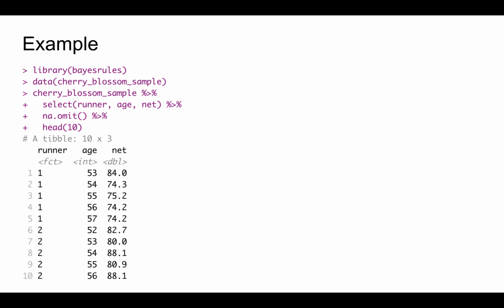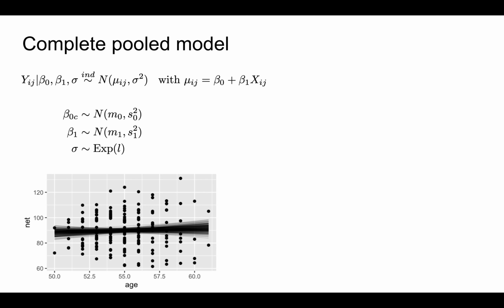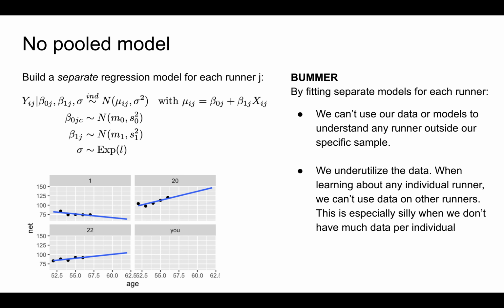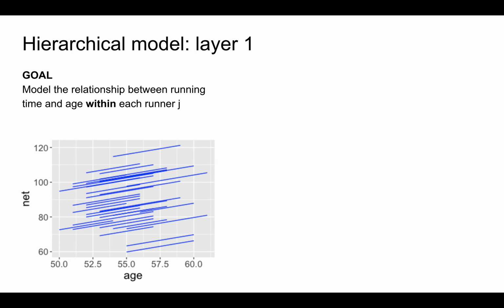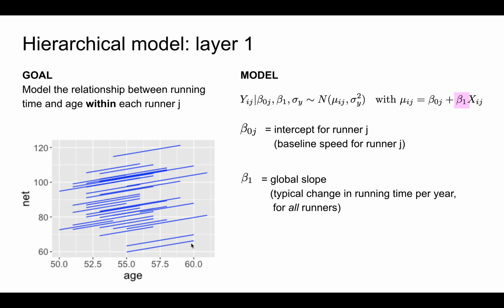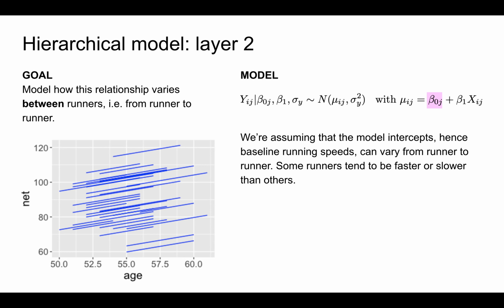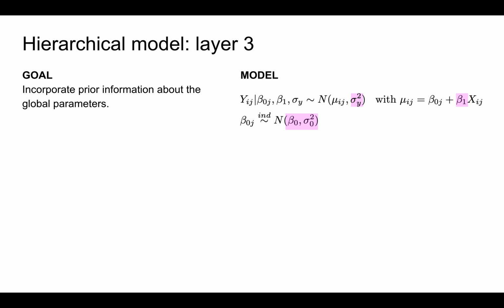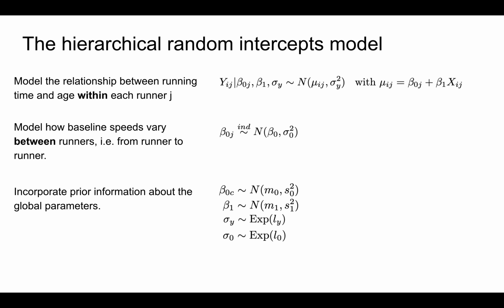Bayes: hierarchical regression